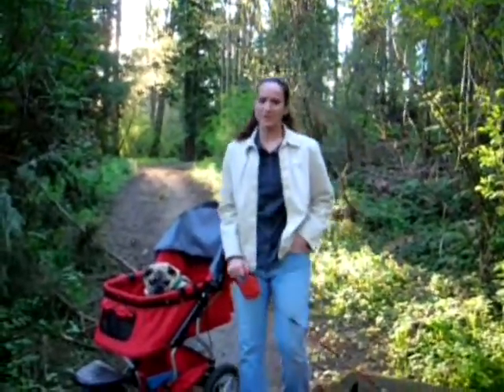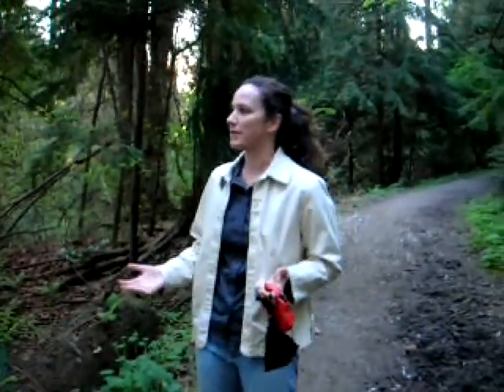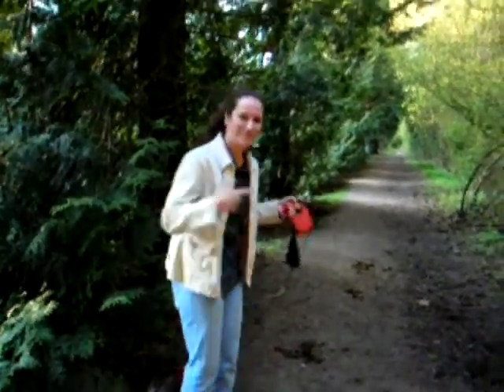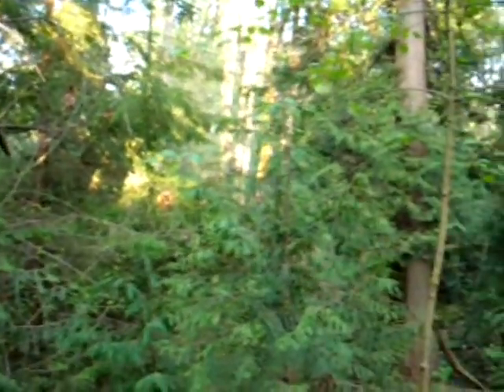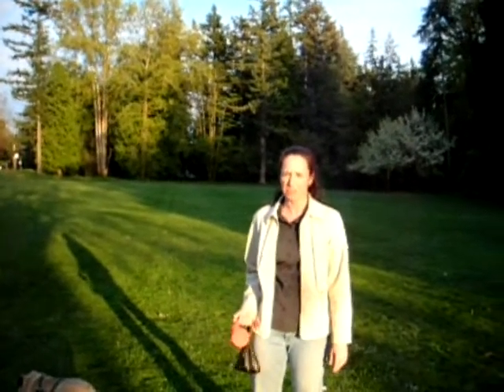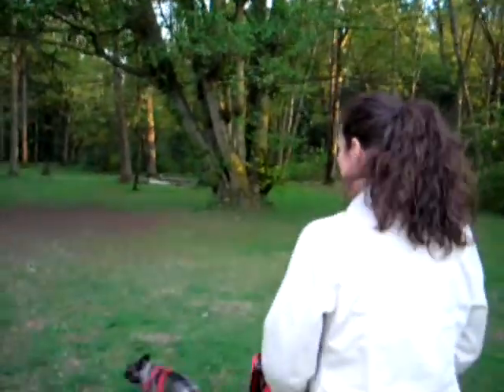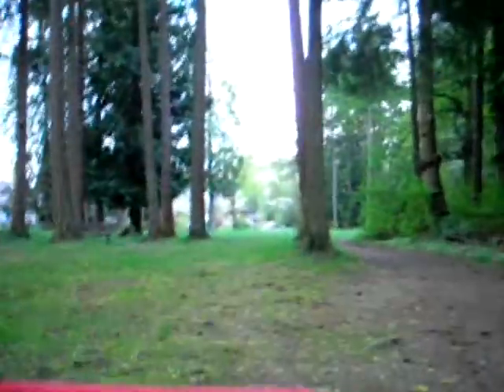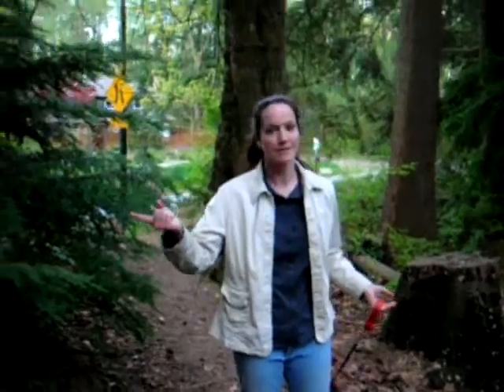Musqueam Park - A Dog Park to Remember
Musqueam Park has a dense natural forest with wonderful paths and open fields throughout. When walking here with your dog you completely forget there is a neighbourhood just a few feet away until you catch a glimpse through one of the clearings. We found this dog park to be very unique with gigantic trees and a mossy feel taking you away from the hustle and bustle of city life.